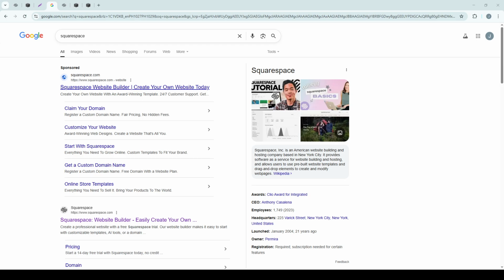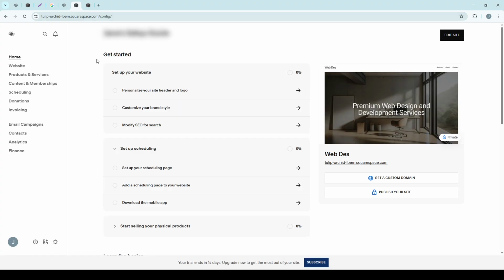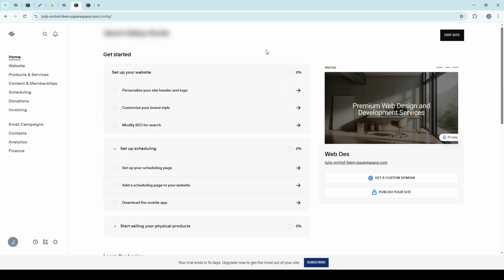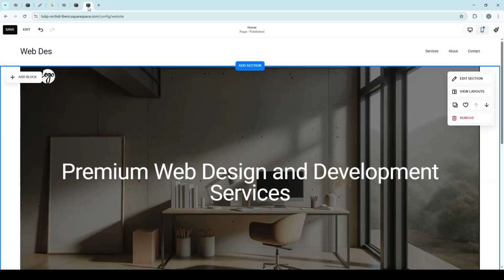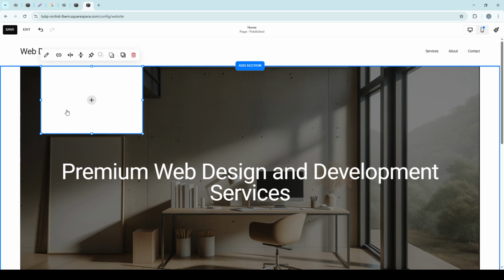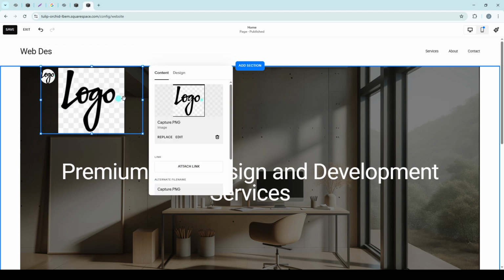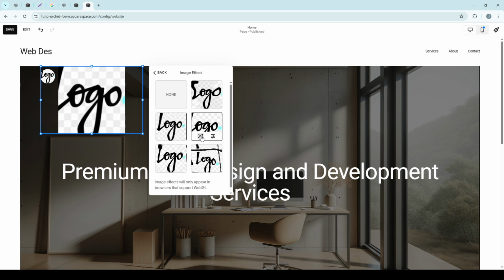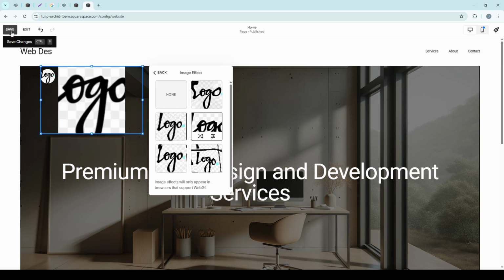How to Add Icons in Squarespace [2026 Full Guide]